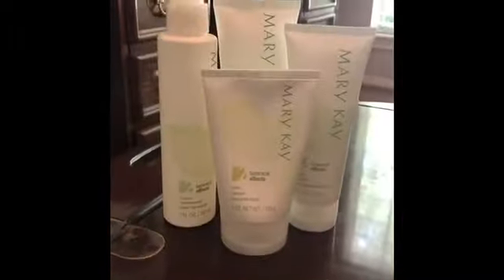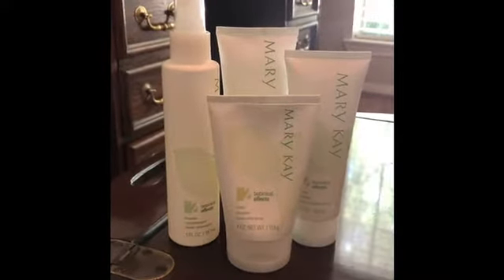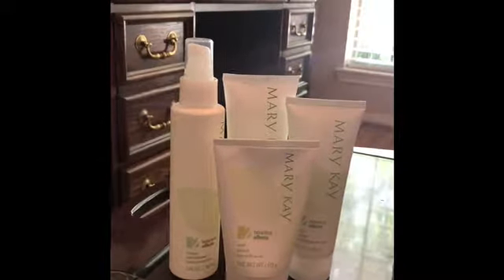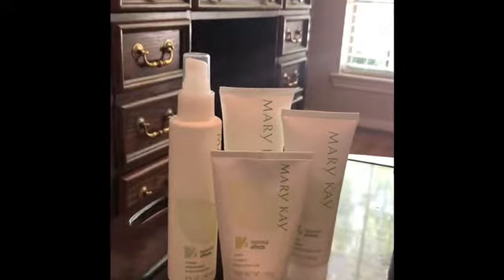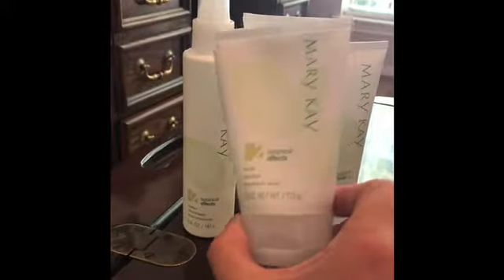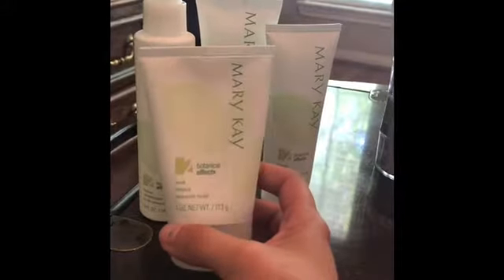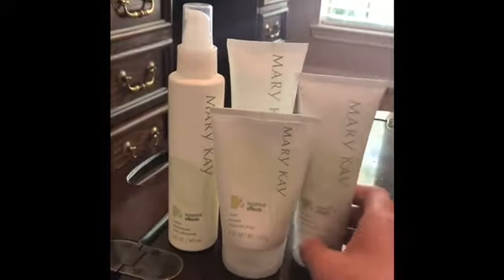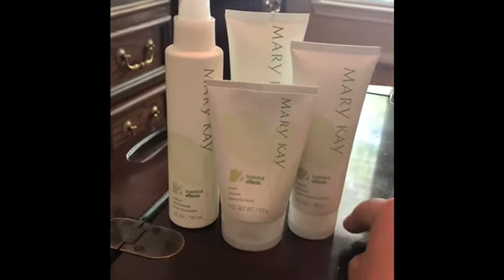Mary Kay Botanicals Skin Care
Let’s talk plants and your skin